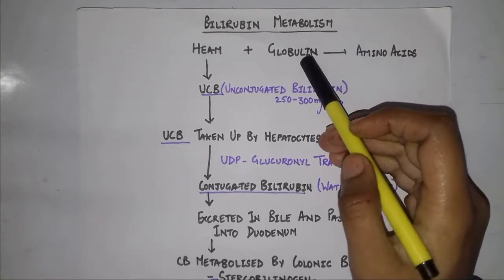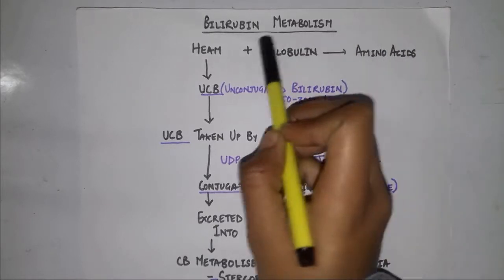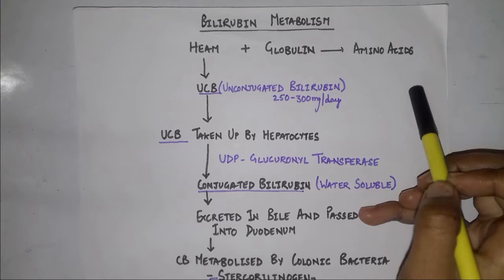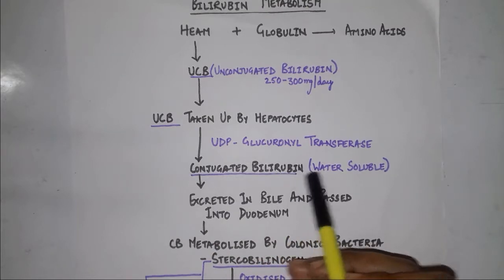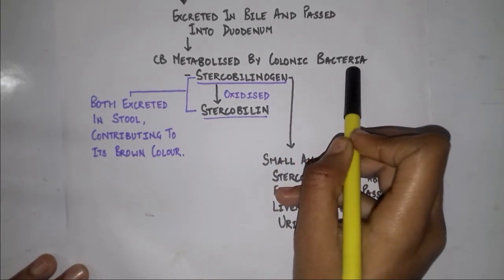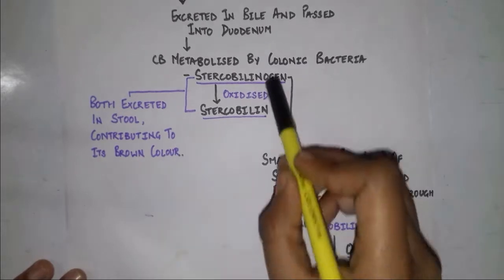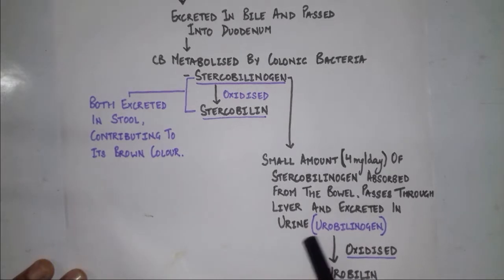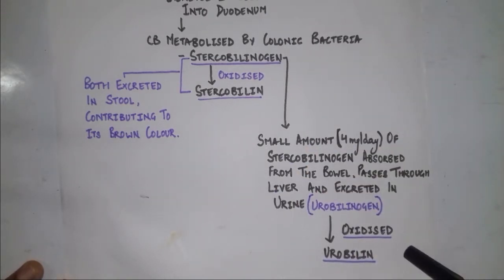Bilirubin metabolism in less than 2 minutes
Download Homoeo Prep App to Prepare For various competitive Exams ( AIAPGET, UPSC MO Exam etc..)

Bilirubin metabolism
Bilirubin metabolism
Bilirubin metabolism
Bilirubin metabolism